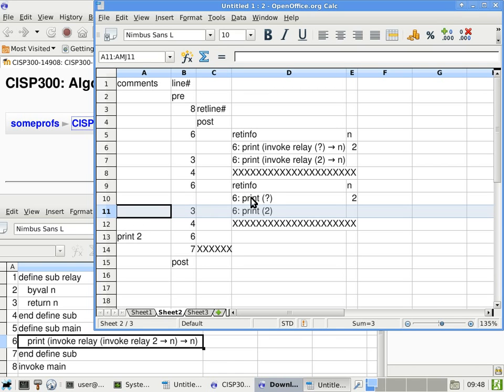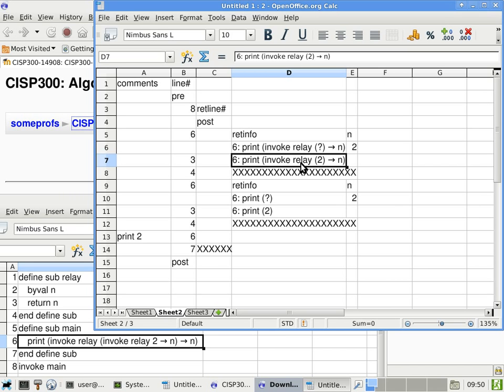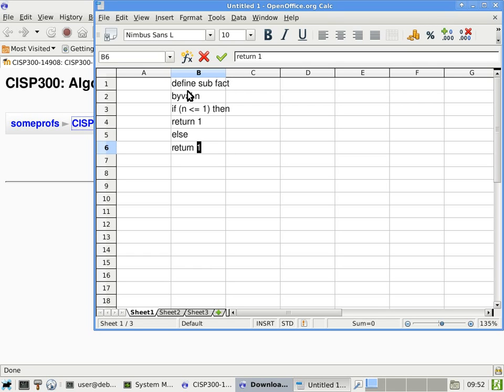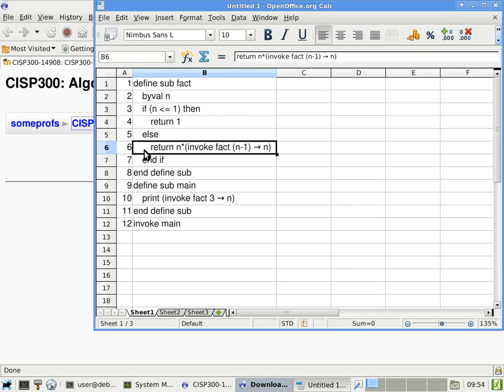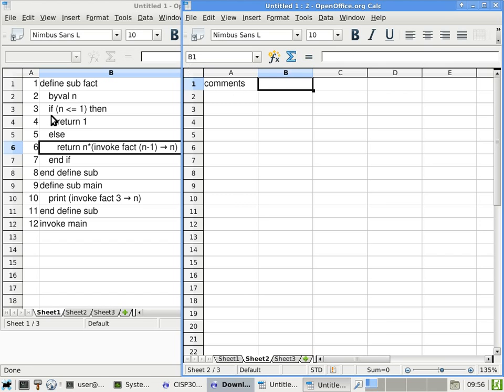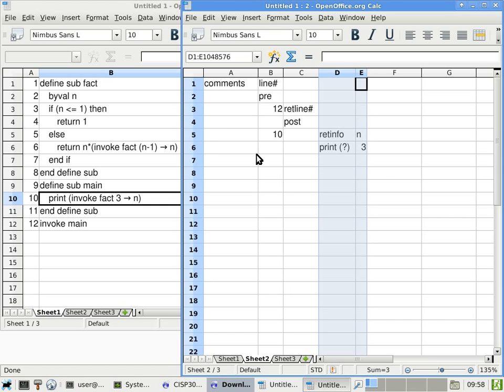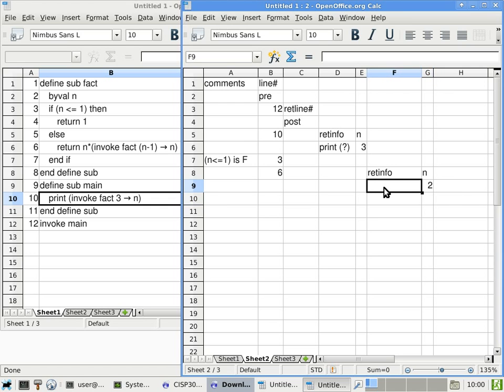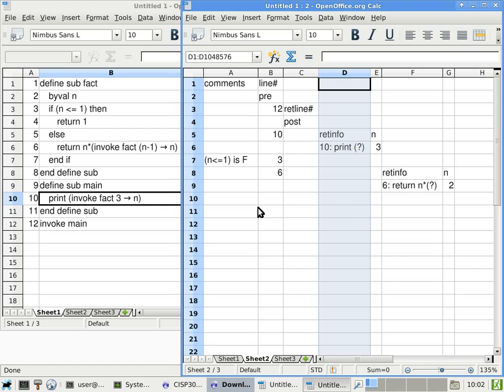20101119 cisp300b 1